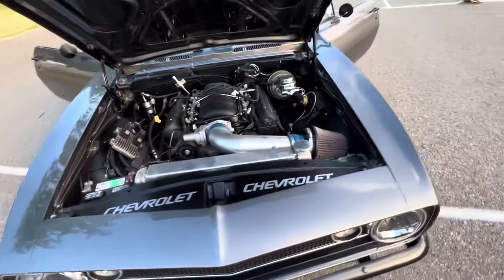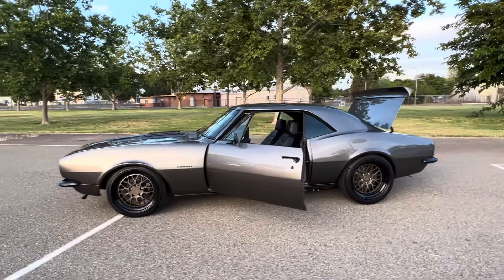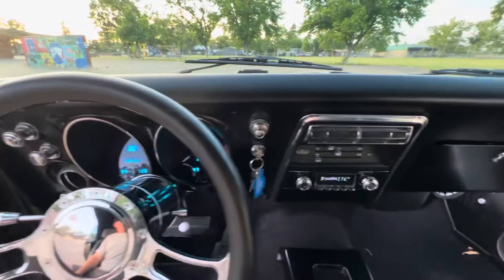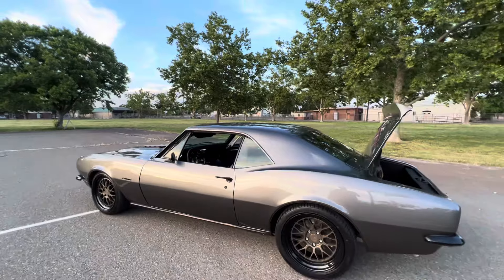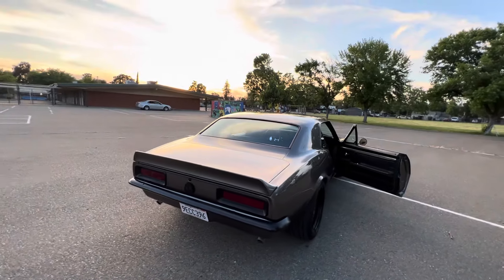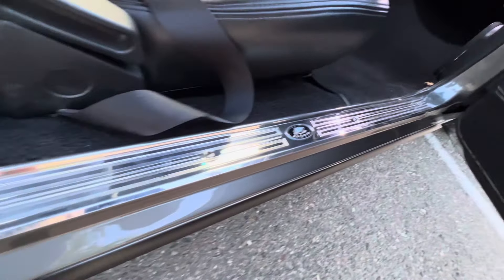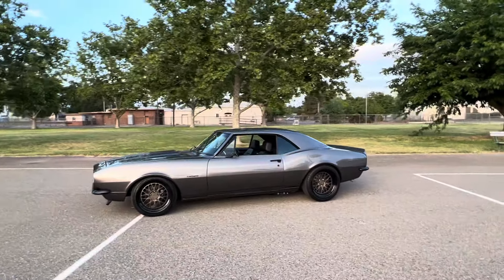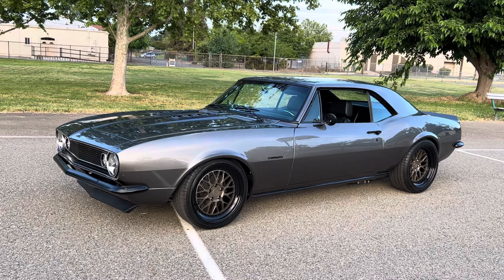FOR SALE 1967 LS3 Camaro Restomod. or VICTORYLAPCLASSICS.NET